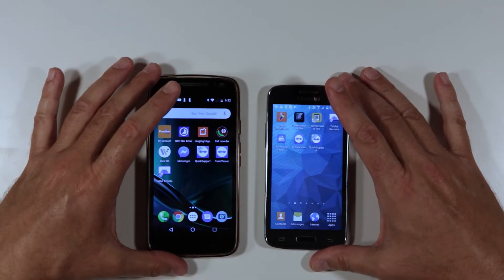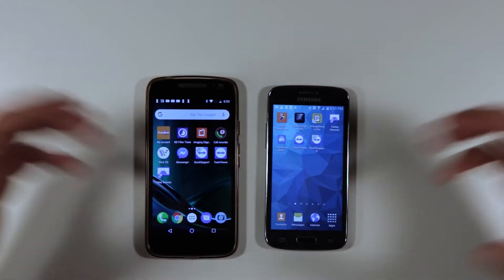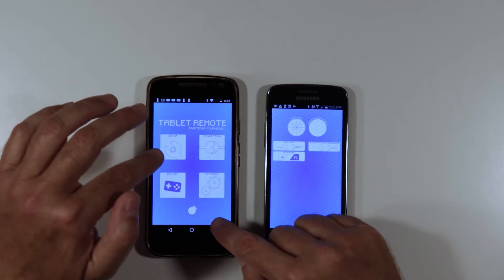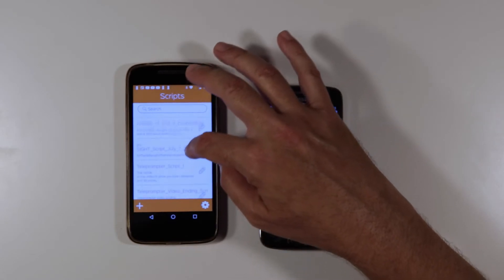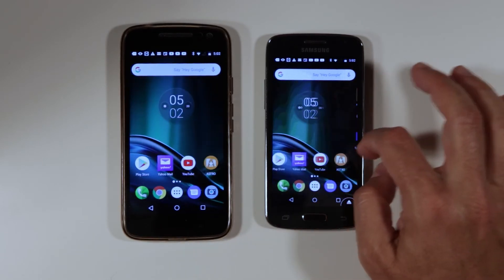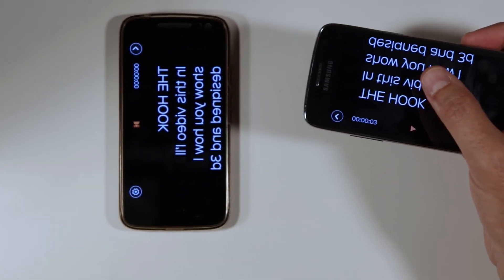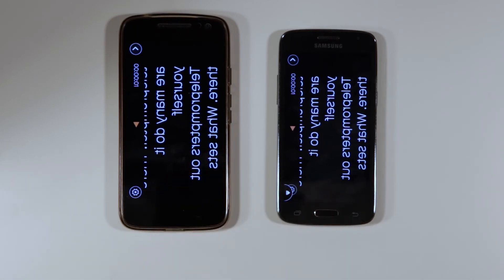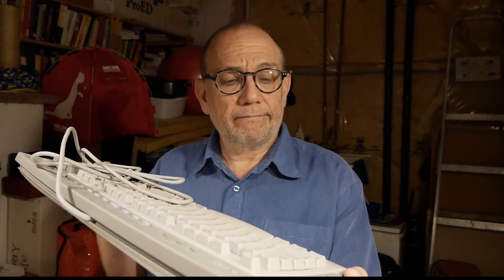Control Your Android Device Remotely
In this video I show three ways to control an Android device remotely.  There are many reasons why you might want to do this.  The purpose that I focus on in this video is controlling the speed of text scrolling on a Teleprompter.

SOME STUFF YOU'LL NEED
1.  Tablet Remote APK -- The first app that I illustrate is not available on the Google Play Store.  You'll have to download it and then sideload the app onto your android device.

2.  For the Keyboard option you'll need to have an OTG adapter/cable.